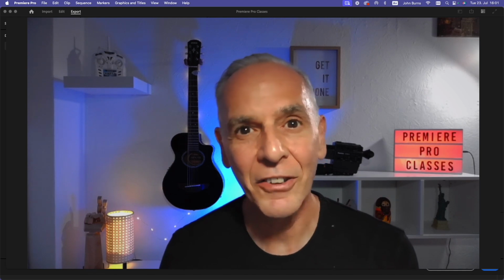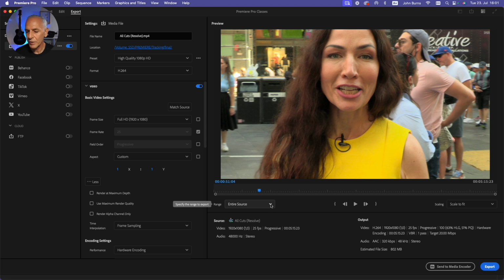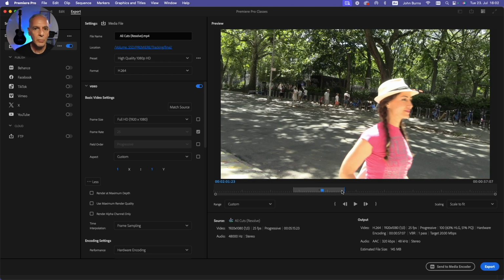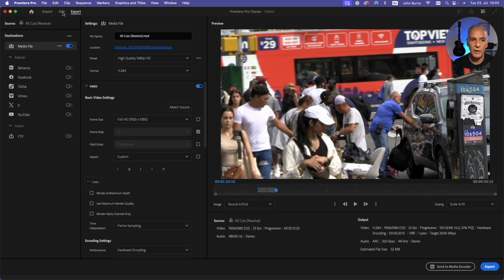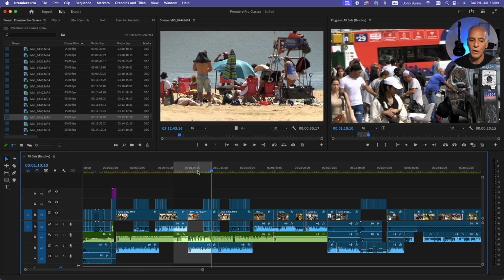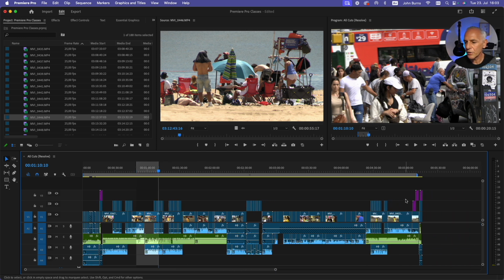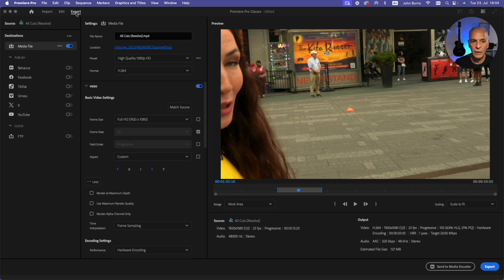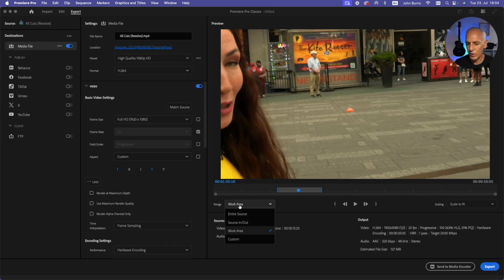EXPORTING A WHOLE OR PART OF A SEQUENCE PREMIERE PRO 2024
In this tutorial, I demonstrate various ways to export sequences in Premiere Pro. I show how to export the entire sequence, specific parts using in and out points, custom selections, and work area bars. These methods allow for efficient exporting for revisions or sharing with collaborators.